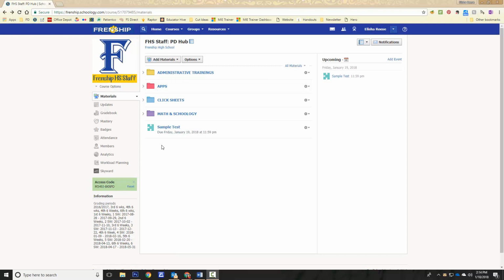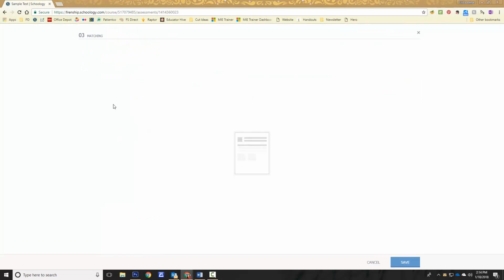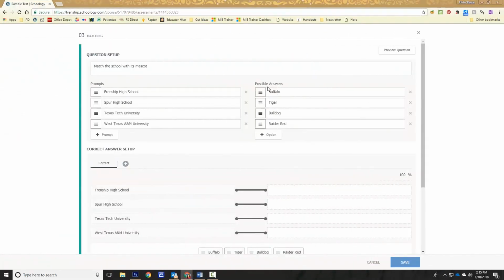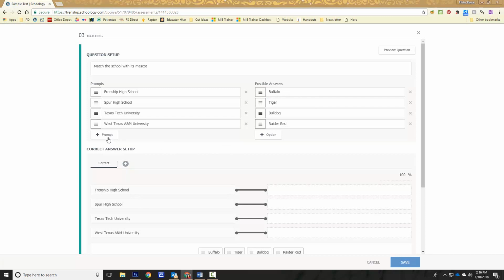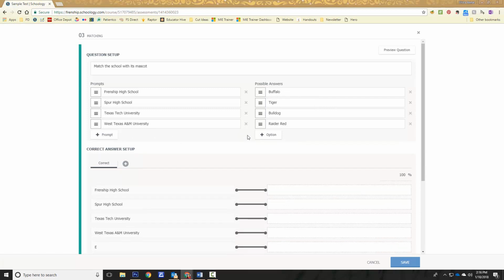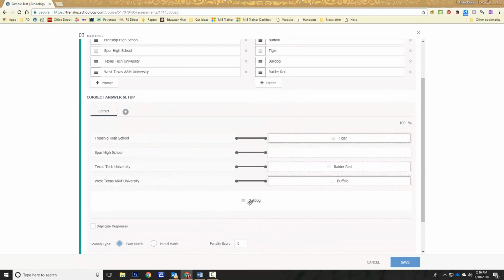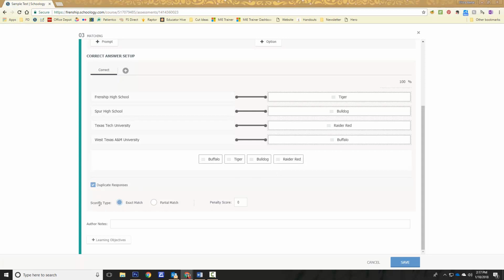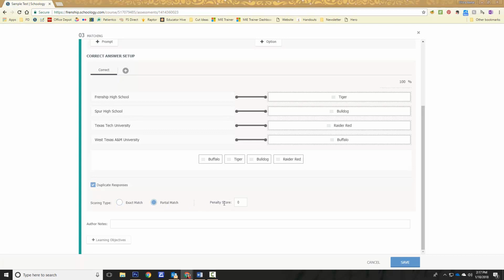Schoology Assessment Question - Matching